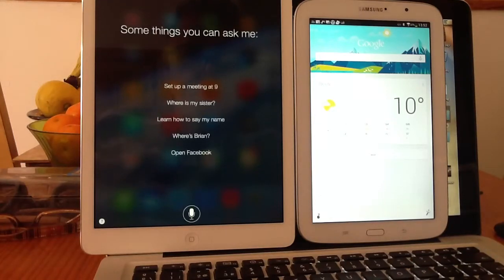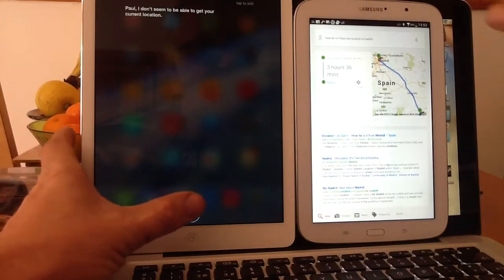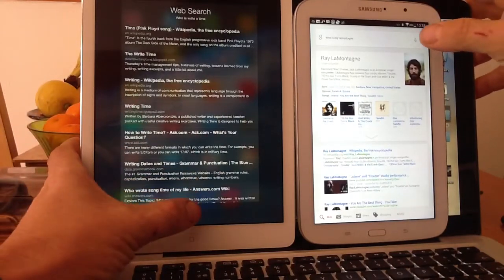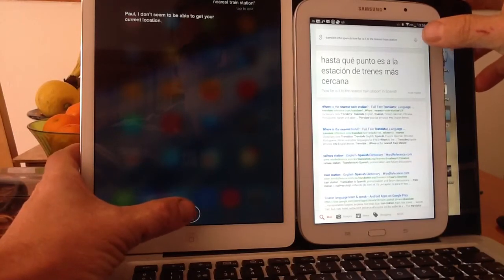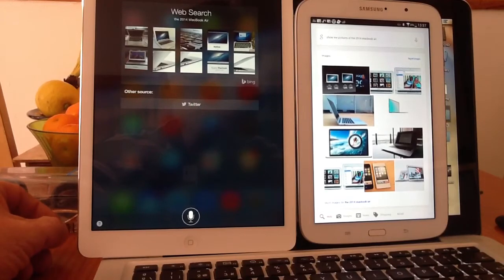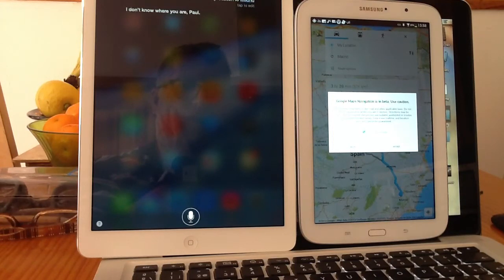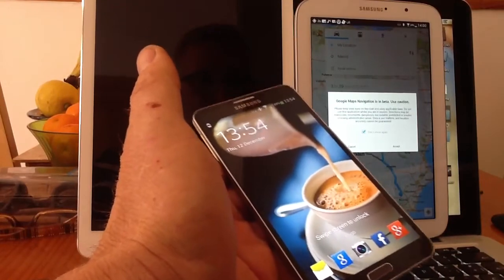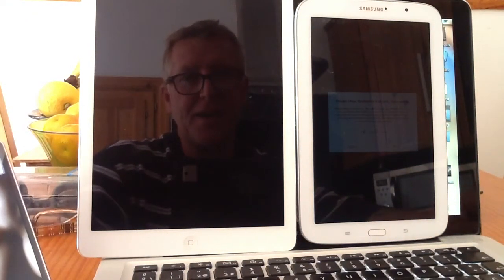Google Now vs Siri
A quick head to head on WIFI only tablets using Siri and Google now, The note 8.0 is nowhere near as powerful as say the 2.3 gig quad core Note 3 but this is a good Wifi tablet comparison, to the capabilities of both.